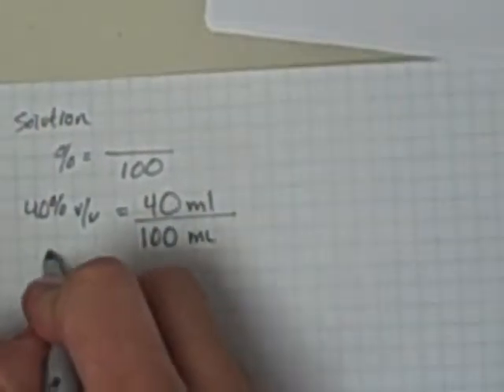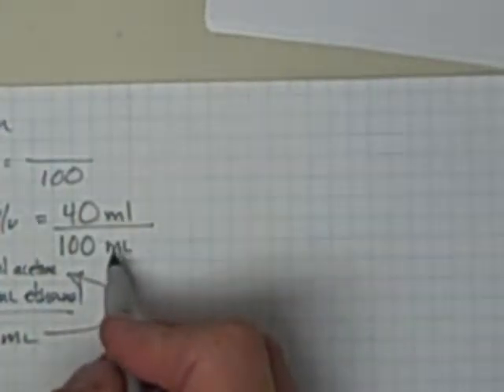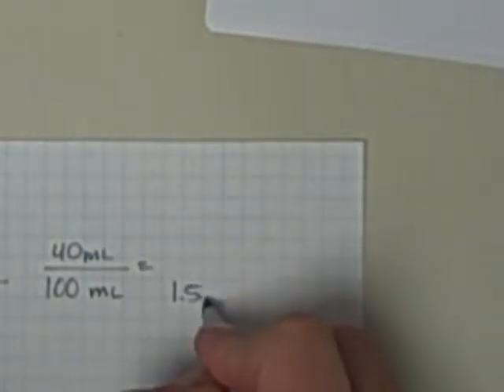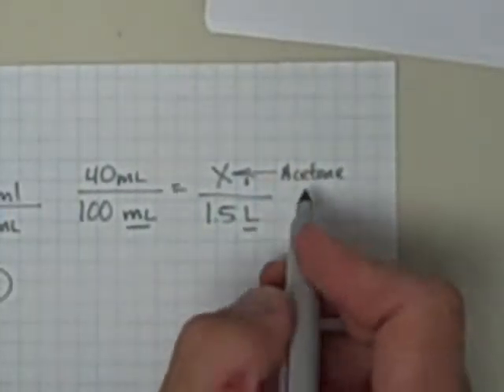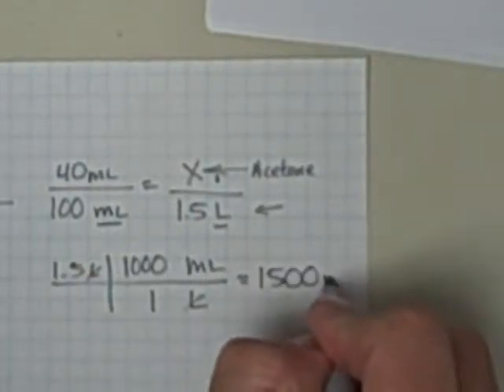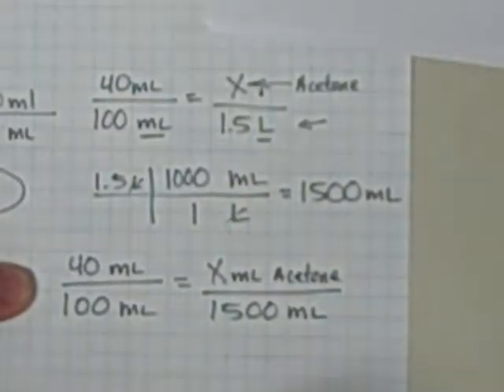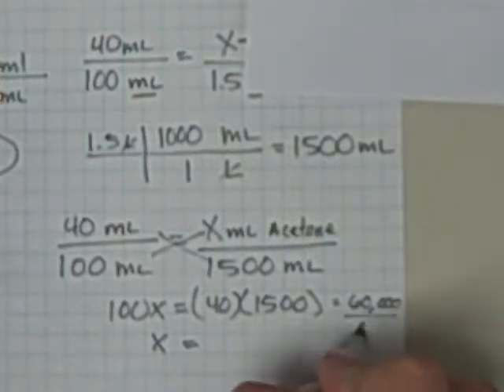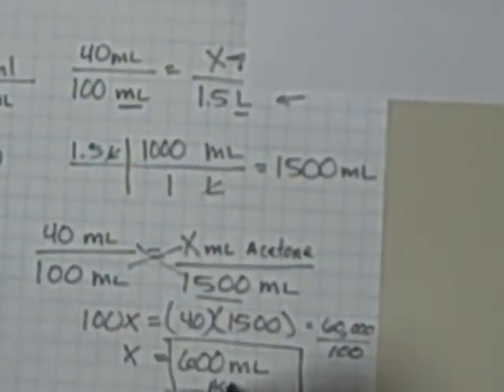CLS2003 Percent Solutions 09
A quick video about setting up and solving problems involving percent solutions.